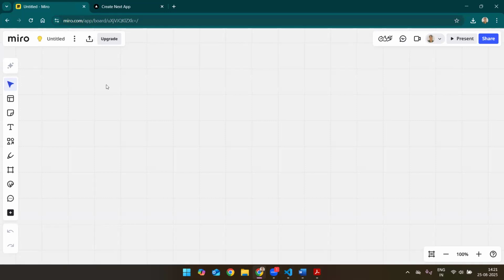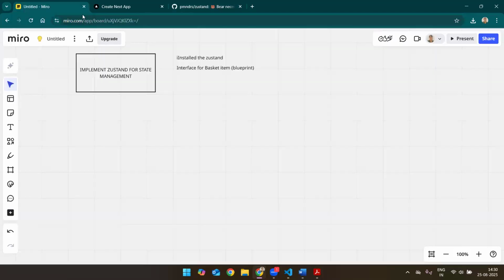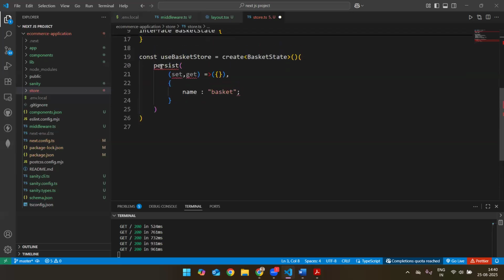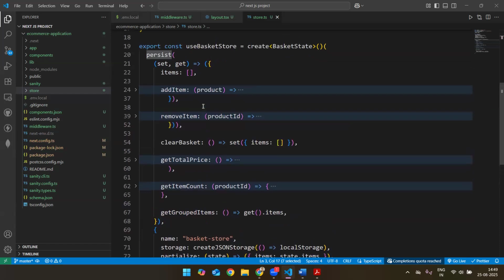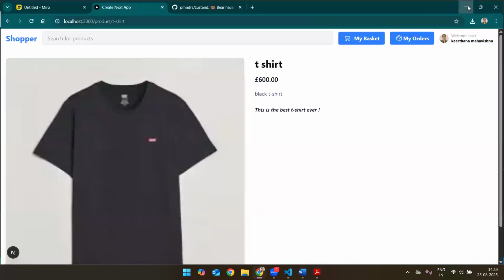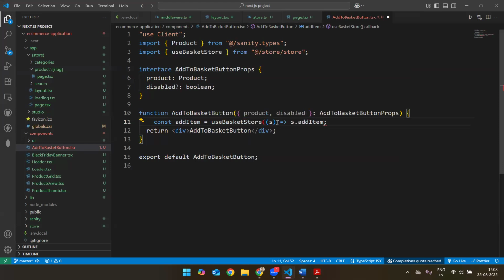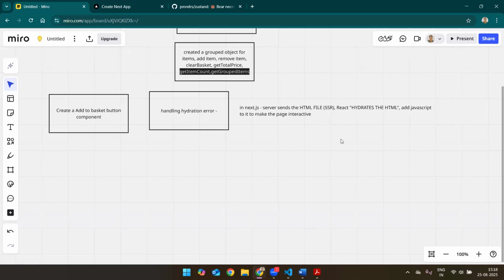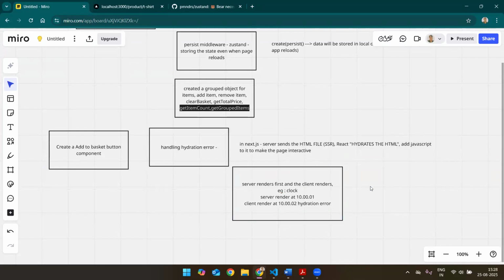19| Nextjs | 25 08 2025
In today's session, we implemented Zustand:
Implemented E-commerce Basket State Management
Persist Middleware in Zustand: stores state data in local or session storage to retain data across page reloads or browser restarts
Implemented basket state management system using create and persist libraries
Implemented  "Add to Basket" functionality